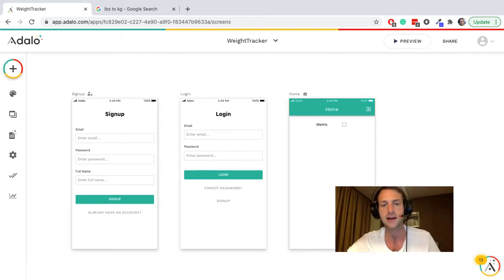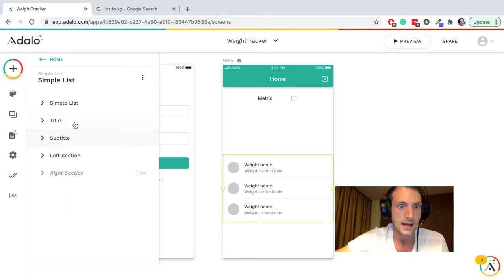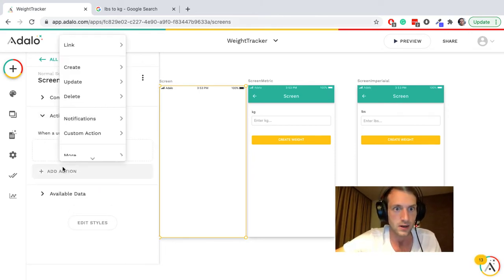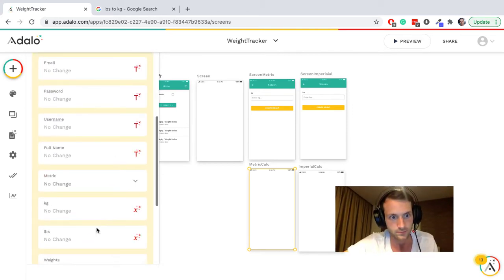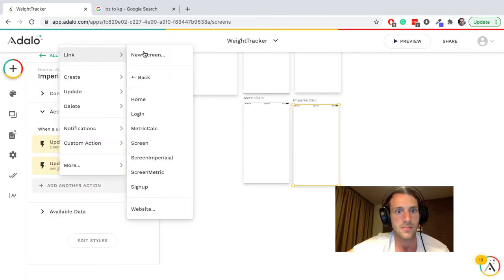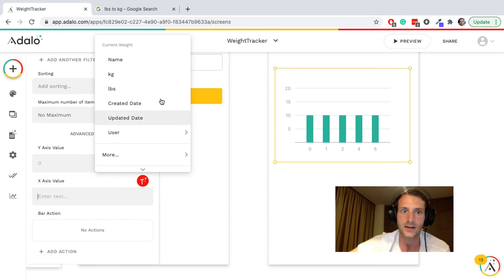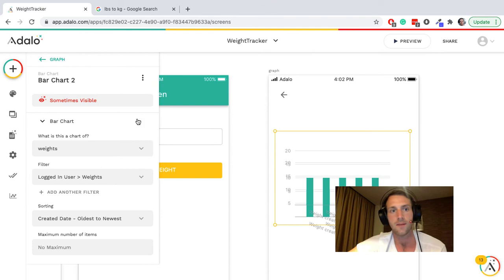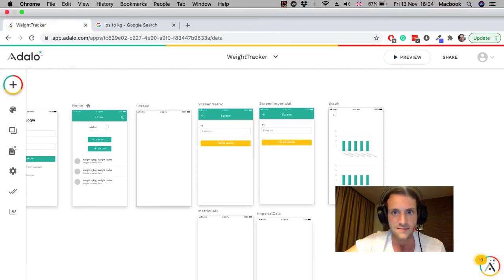Adalo Weight Tracker converting Metric / Imperial + Graphs/Charts component tracker.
In this video, we look at how to work with user preferences of Imperial or Metric measurements. They can set a preference that determines which weight input they see. Weights are converted to both metric and imperial and stored as both on the database simultaneously.

The weights are then displayed on a bar chart using a component from the component marketplace.

More features for your Adalo app
- Twilio SMS
- String Functions